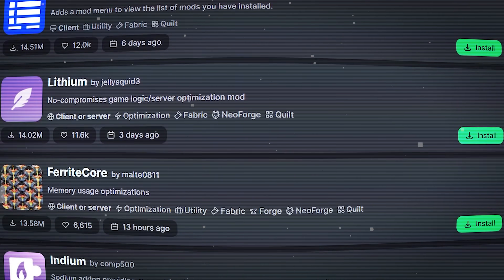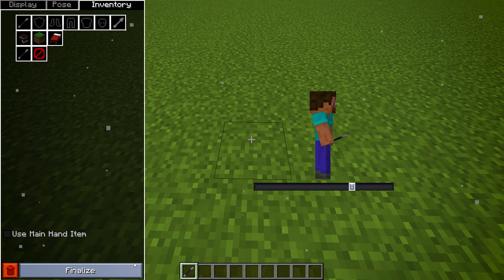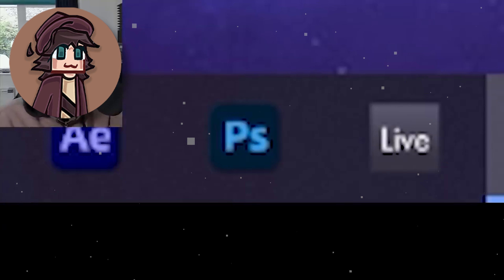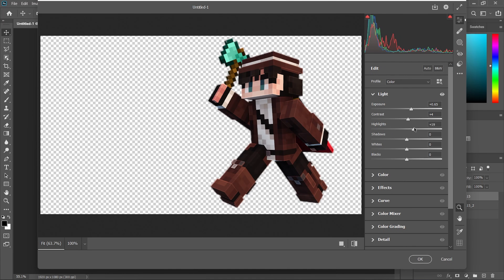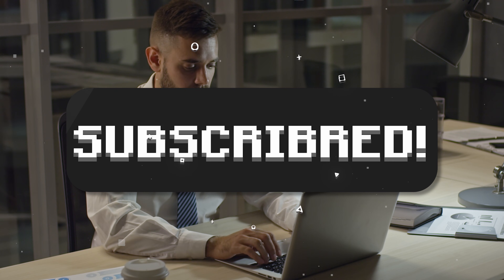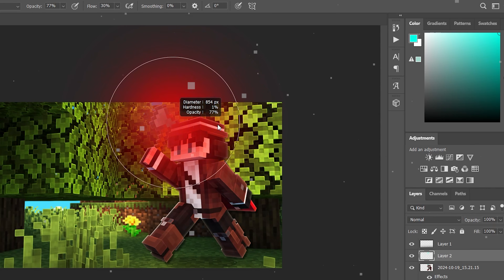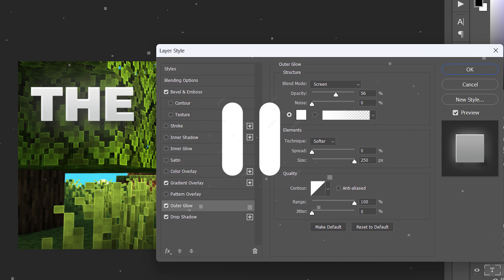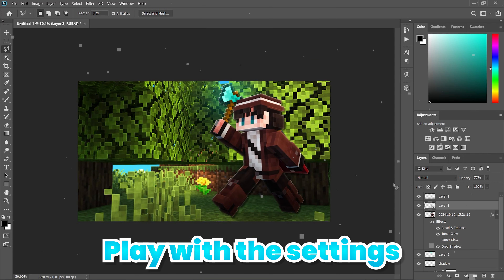How to make THE BEST Minecraft Thumbnails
In this video I show YOU how to make THE BEST Minecraft Thumbnails, stick until the end!

SHADERS ARE IN THE GOOGLE DRIVE!

One of the clips was taken from a YouTuber @finzar, I put my channel avatar on top of his face)

All of the Key Binds:
Photoshop:
ALT plus +/-     Zoom In/Out
CTRL plus T     Resize
T    Type text
B    Brush tool
W    Select tools(there is 3)
CTRL plus H    To delete grids(If you have them)

Photopea:
CTRL plus ALT plus +/-     Zoom In/Out
CTRL plus ALT plus T     Resize
T    Type text
B    Brush tool

THANK YOU Ollex for voice-over!!!